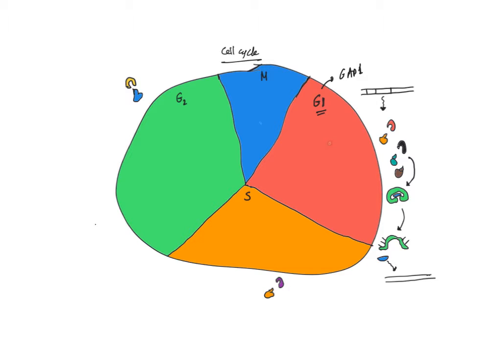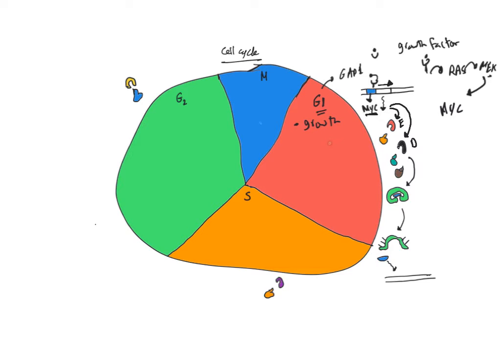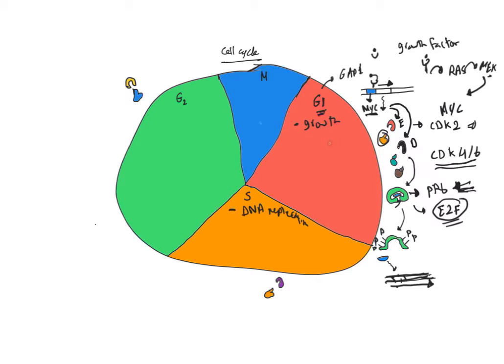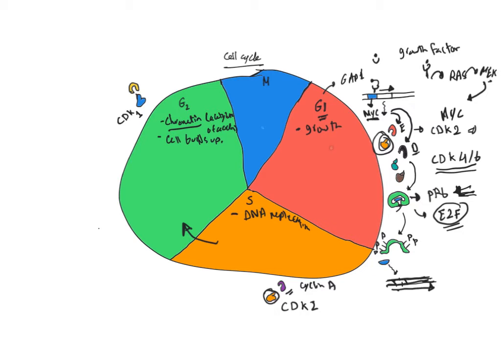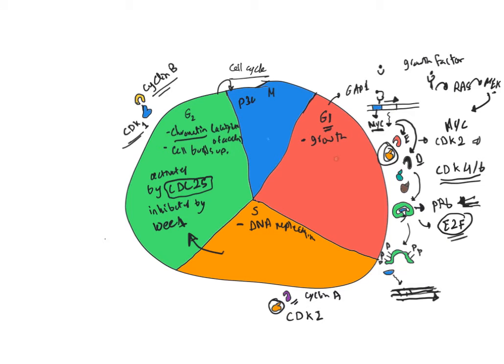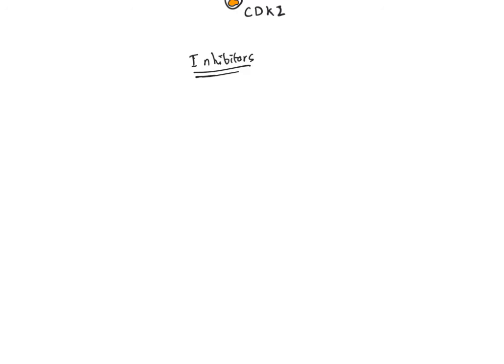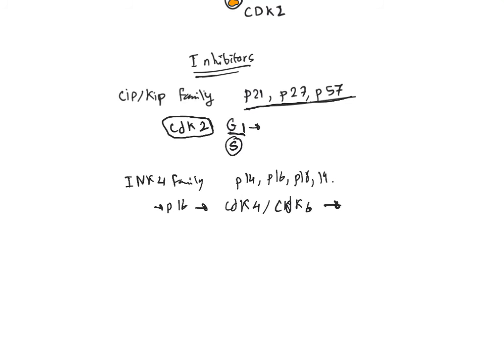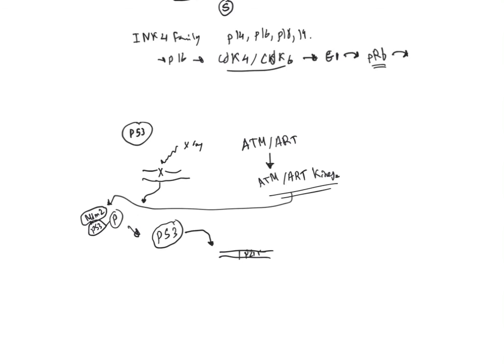cell cycle regulation